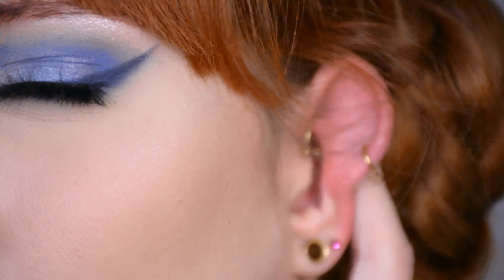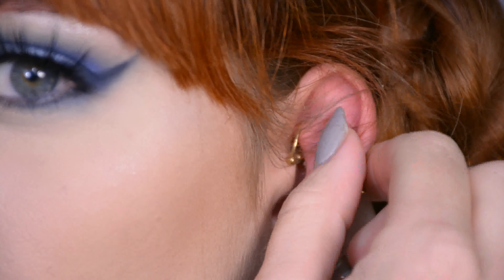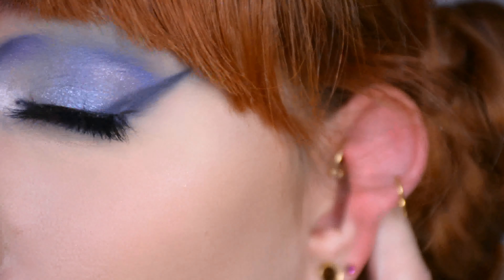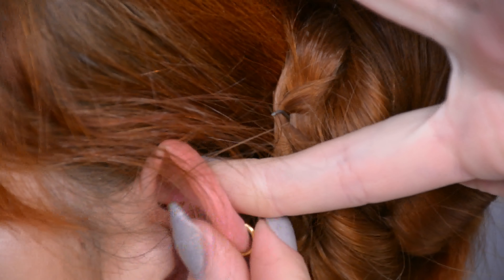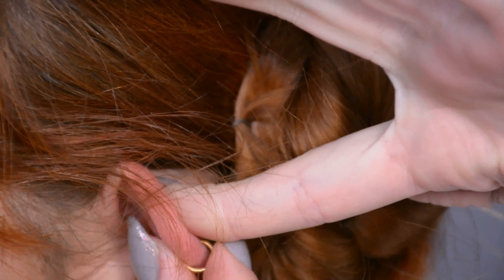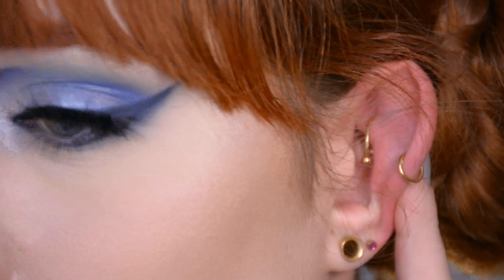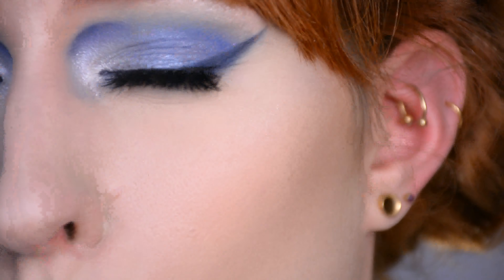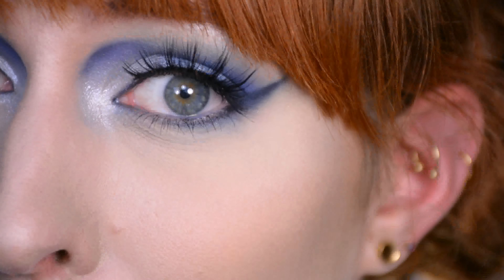Helix Piercing | LOTS of Info & how to CHANGE Jewelry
Info about the Helix piercing, and how to change the jewelry :)

Camera:
-Nikon D5200